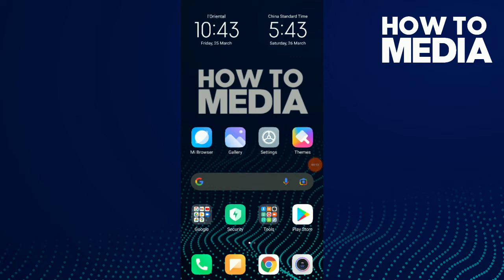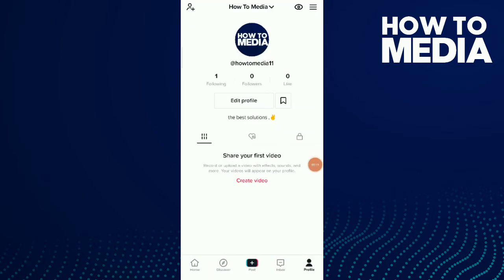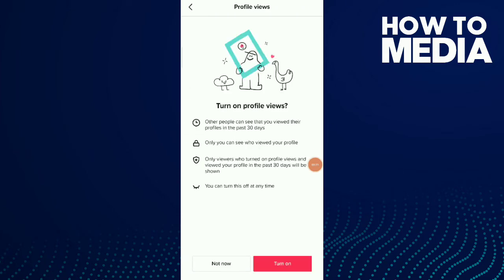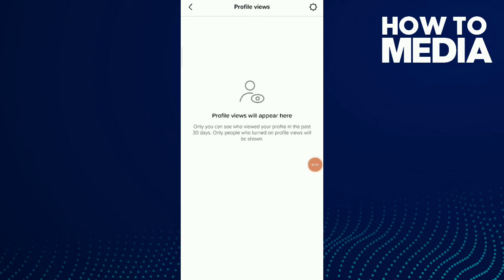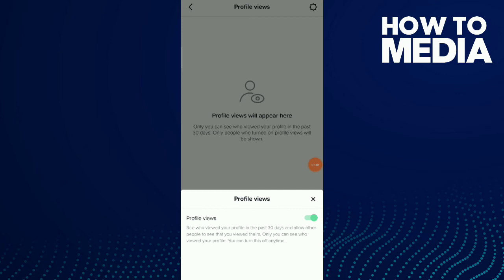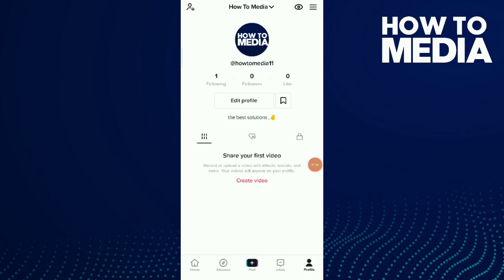How to Enable / Turn On Profile Views History on TikTok Latest TikTok Feature | 2022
in this video we discuss :
profile views history tiktok
can you see who viewed your tiktok profile reddit
who visited my tik tok profile
how to find who viewed your tik tok profile
tik tok profile viewer
how to turn on profile views history on tiktok
how to turn on profile view history on tiktok
tiktok turn on profile view history
how to see who visited your profile on tiktok
how to see tiktok profile views
tiktok profile view notification
how to check who viewed your tik tok profile